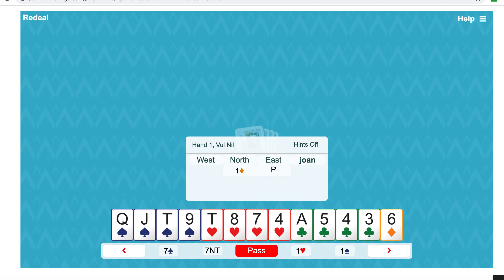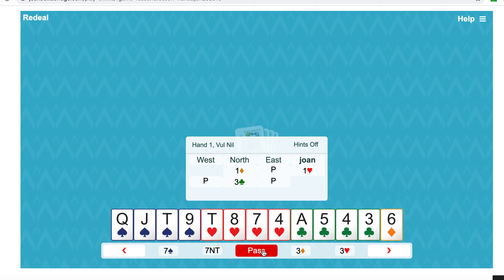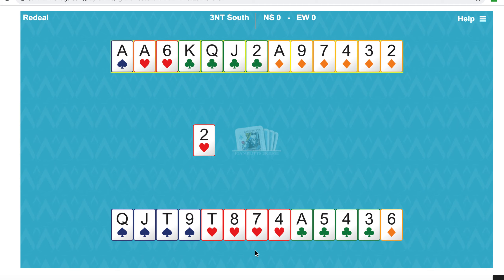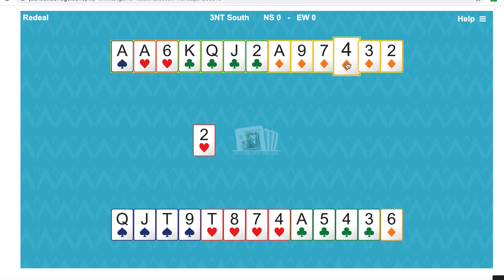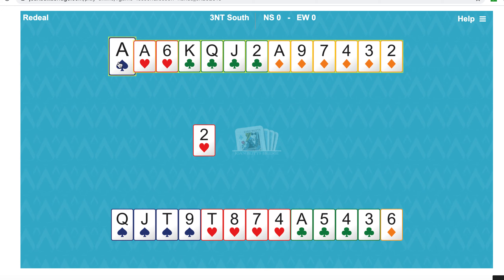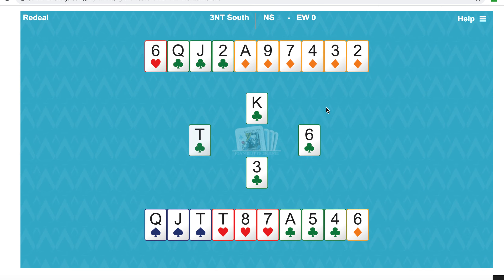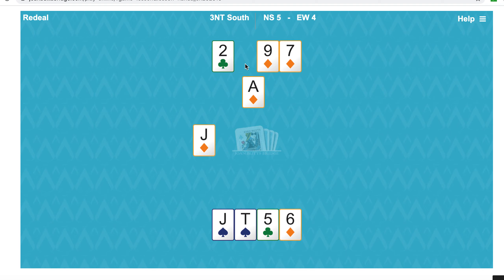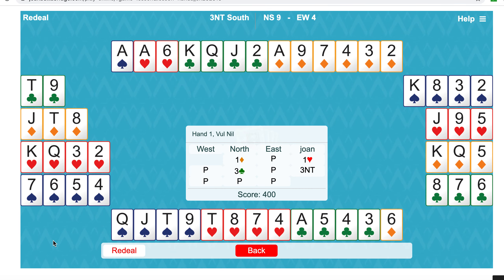Ch hand OctB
October Ch hand review